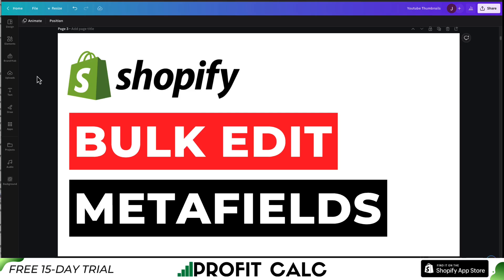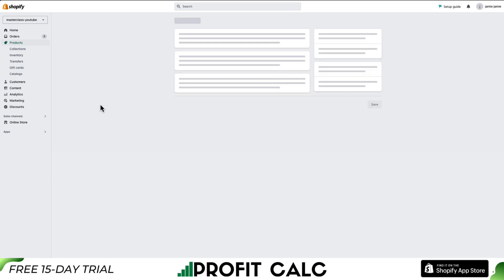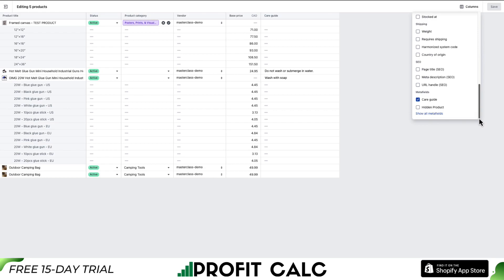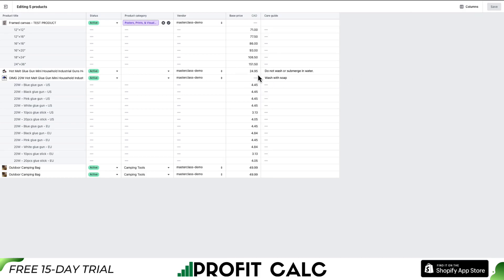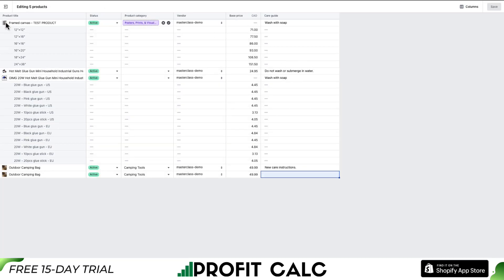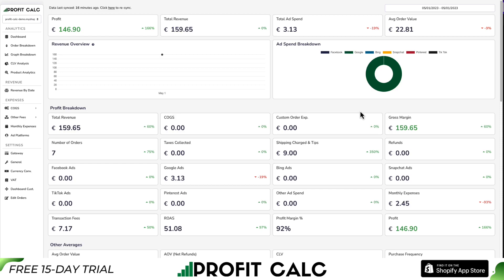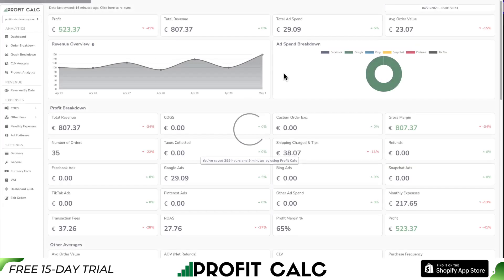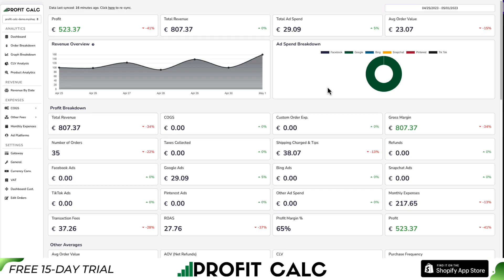Bulk Edit Metafields Shopify: How to Bulk Edit Metafields Shopify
If you have a large Shopify store with many products, collections, or customers, you know how time-consuming it can be to make changes to individual metafields one by one. That's where bulk editing comes in! In this tutorial, we'll show you how to bulk edit metafields in your Shopify store, saving you time and effort.

We'll start by explaining what bulk editing is and why it's so important for managing your Shopify store efficiently. Then, we'll walk you through the steps to bulk edit metafields, including how to use CSV files to import and export metafield data, and how to use the Shopify bulk editor tool to make changes to multiple metafields at once.

Whether you're a new Shopify store owner or an experienced pro, our How to Bulk Edit Metafields Shopify tutorial is the perfect resource for you. So why wait? Watch our video now and start streamlining your Shopify store management with bulk editing!

PROFIT CALC (Start your free 15-day trial)